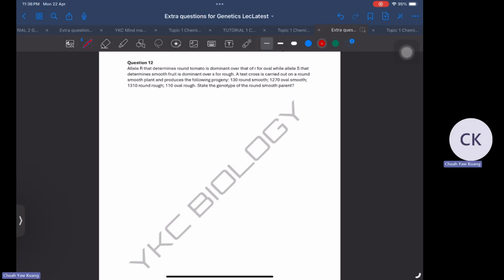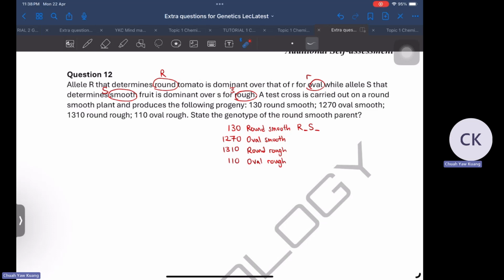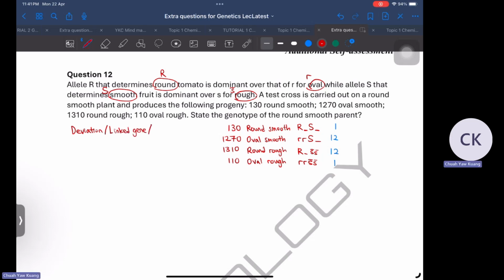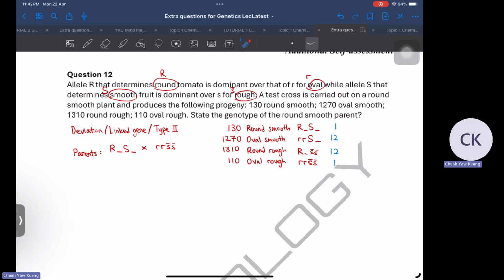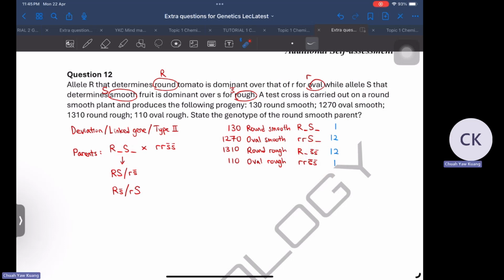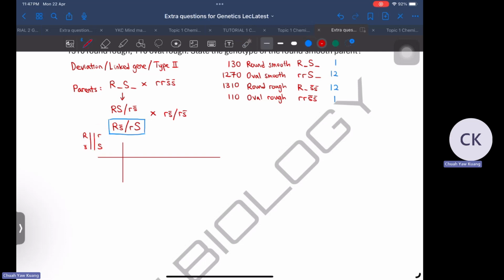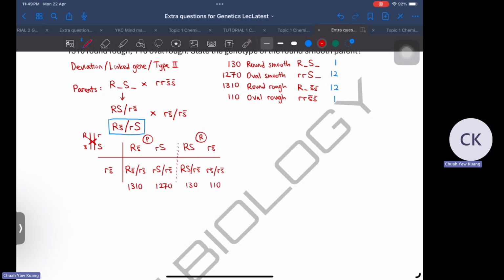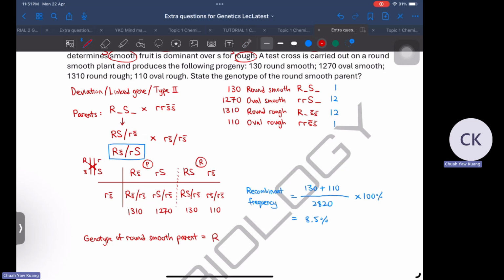Question 12 Solution - Mendelian Genetics & Population Genetics